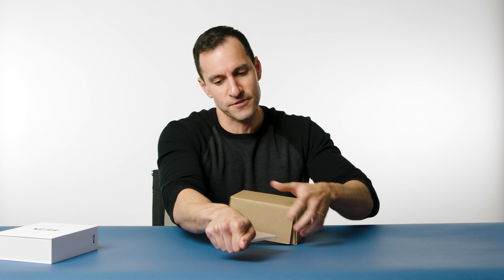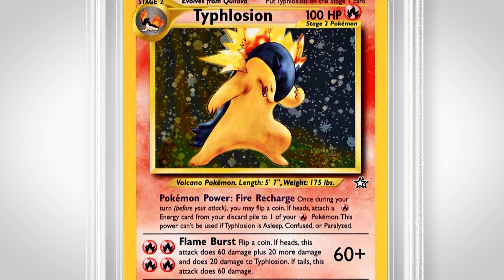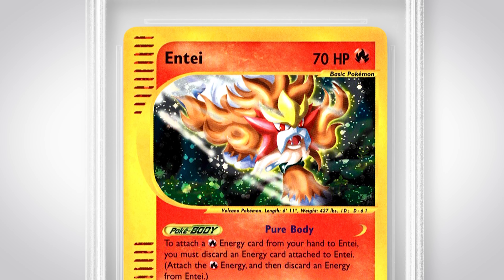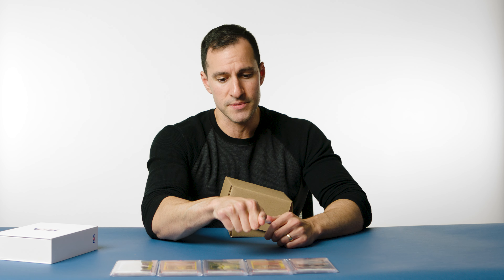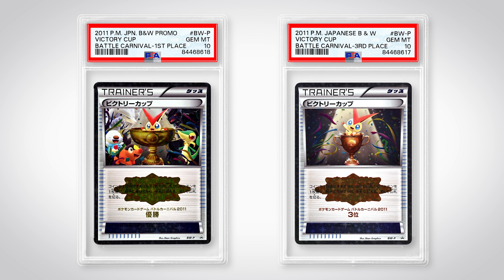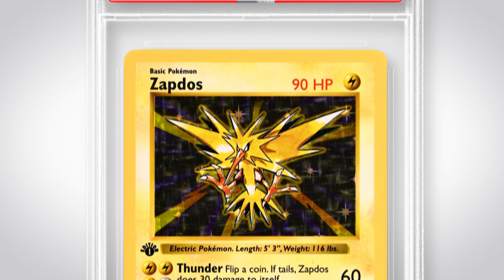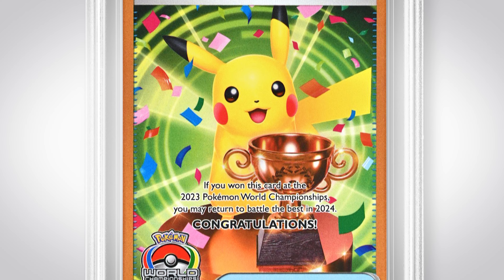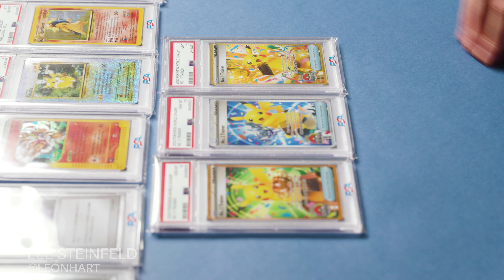JUST GRADED 👀 Leonhart's reveal, featuring some rare 2023 trophies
Lee Steinfeld – aka Leonhart – is known in the Pokémon collecting community not only for his signature personality and YouTube presence, but  his incredible hobby passion, as well. Recently, Leonhart made a visit to PSA HQ in Southern California to pick up some special just-graded pieces, including a trio of trophy cards from the 2023 Pokémon World Championships in Japan. Take a look to see how he did ...